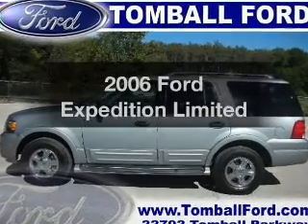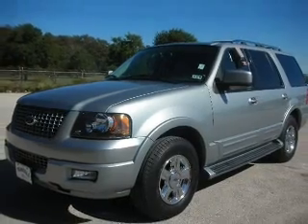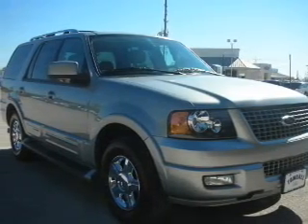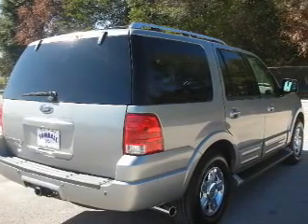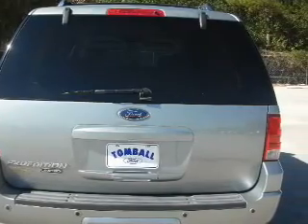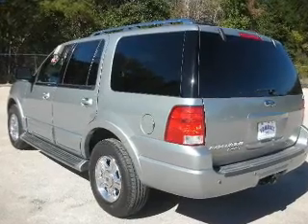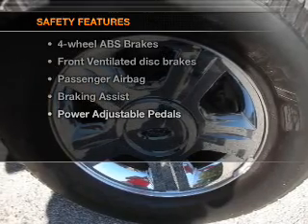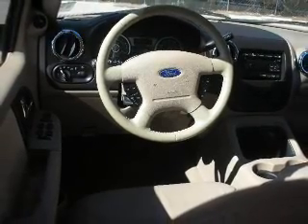2006 Ford Expedition - Tomball TX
Year: 2006
Make: Ford
Model: Expedition
Trim: Limited
Engine: 5.4 liter 8 cylinder 24 valve
Transmission: 4-Speed Automatic
Color: Dark Shadow Gray Metallic
Mileage: 95094
Address:
22702 Hwy 249